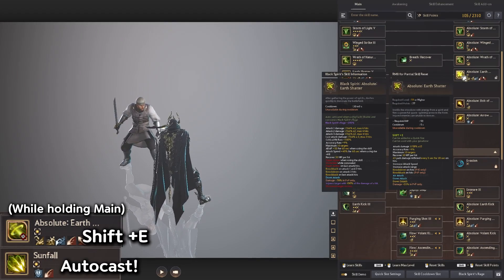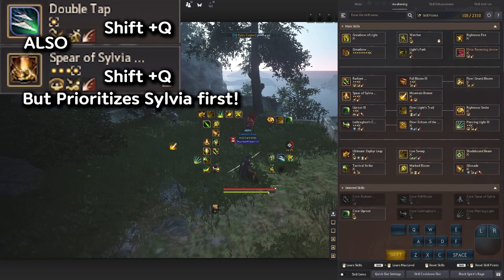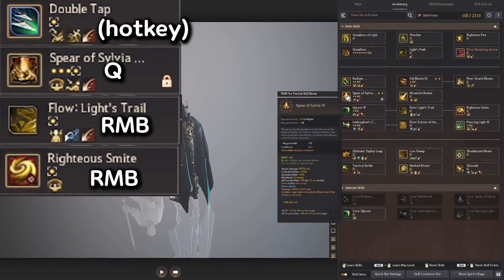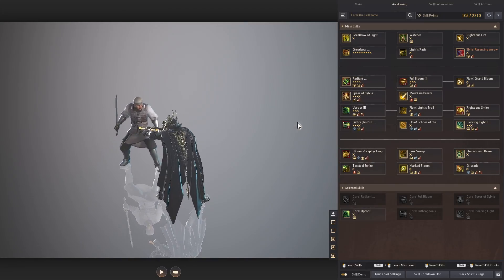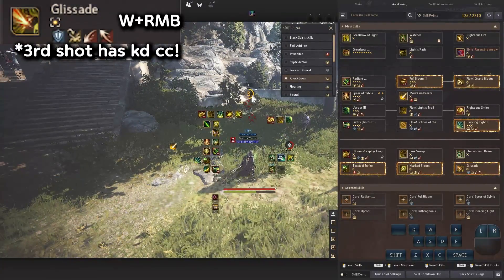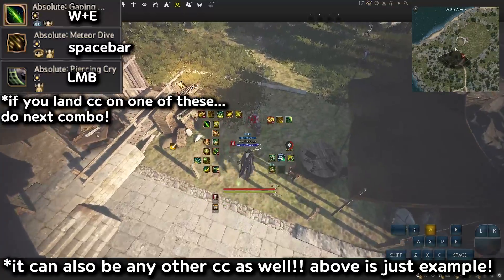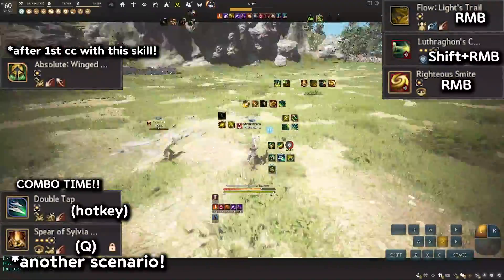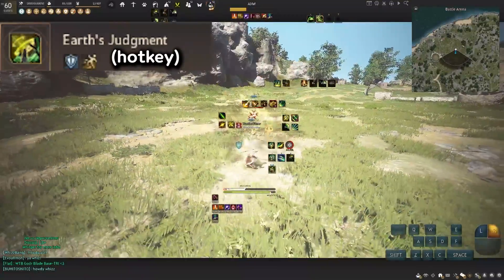BDO| How to Play Archer Part - 2 (After Update Patch Notes - April 19, 2023)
**This isn't a guide that you must follow step by step. I challenged myself to create a YouTube  tutorial video for ALL the classes so that way while I'm learning a class, it may also help you on your journey!

I have several friends who like to play bdo with just number hotkeys like other MMO's usually do or even just pressing RMB in the wizard to grind because they do not know any easy combos. I admit, BDO combos are not very fun to learn, when the combos are like W+RMB, Shift+LMB, Shift+RMB, etc.

I sincerely wanted to teach them simple tricks in BDO, and that's why I decided to make some easy combo videos so that maybe it can help them as well.

This is just a guide that I presented showcasing the pve/pvp combos that I use. I'm aware other players may use other combos, so if you disagree with anything in this video that is 100% okay, and feel free to share your opinions in the comments below NICELY! And I will add them to my part 2 video if it needs to be changed! :)

AND I also compose music!

“Fear regret more than failure.” -Taryn Rose